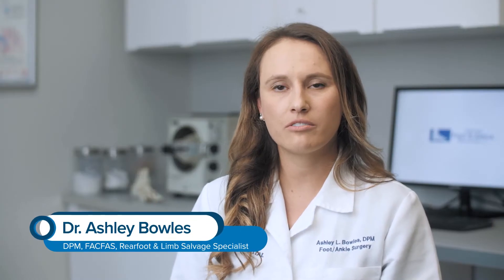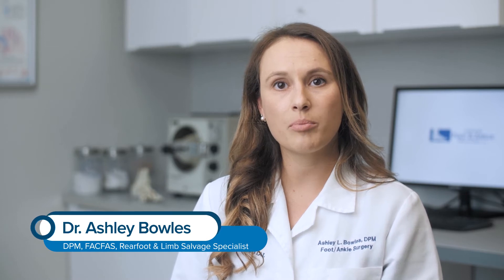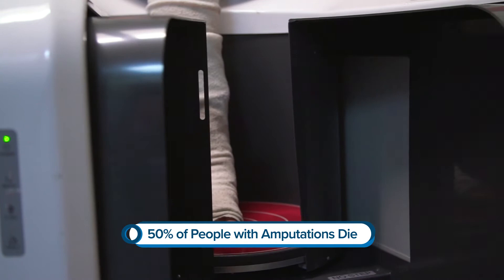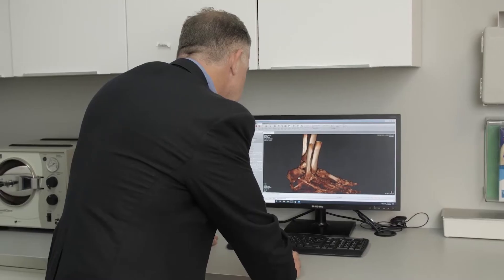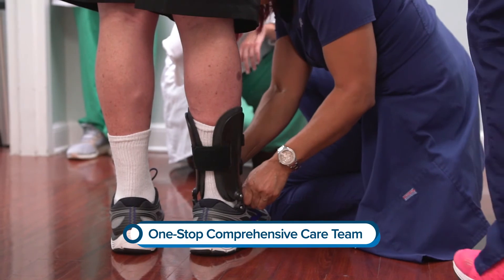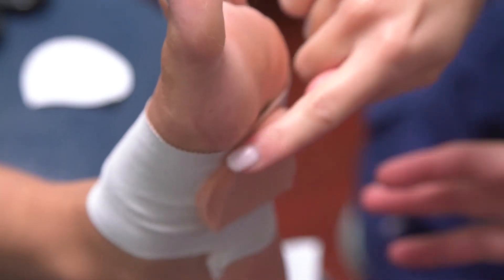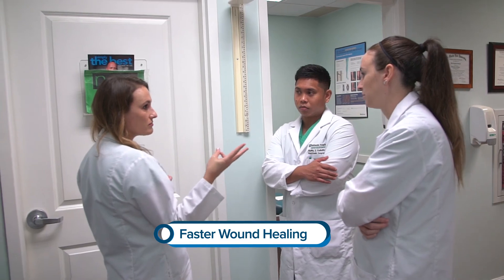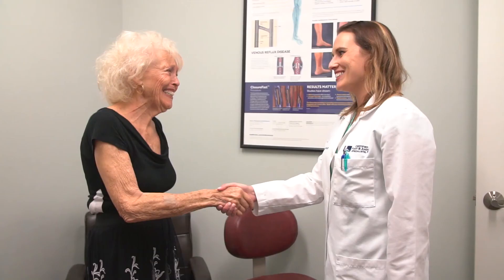Are you looking for Specialized Wound Care and Limb Salvage in South Florida?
At Certified Foot and Ankle Specialists, we provide treatment options for diabetic patients so that they can avoid amputating their leg. We have dedicated team whose approach is to learn the cause of the wound, treat the wound and prevent recurrence of the wound. By providing comprehensive care, patients will find value in us as they have to travel less between doctors offices and get back on their feet under one roof.